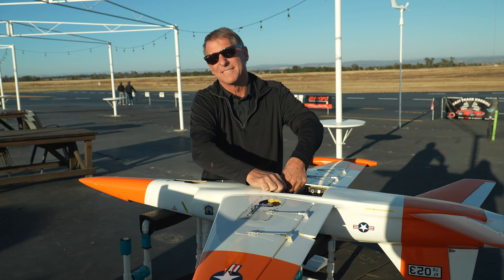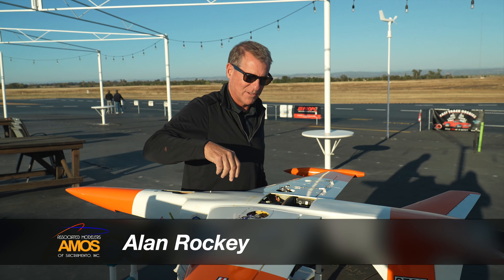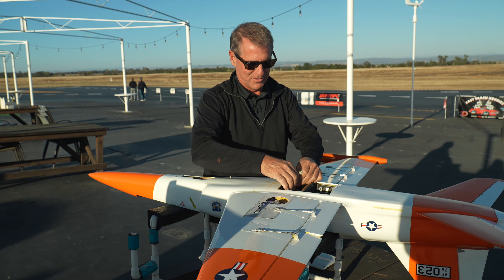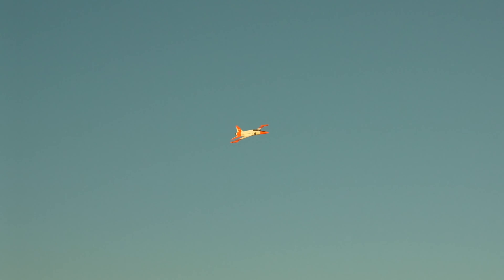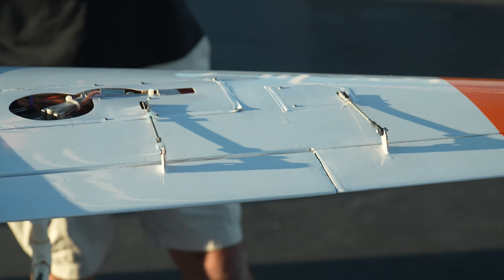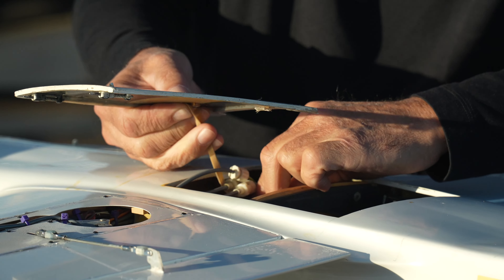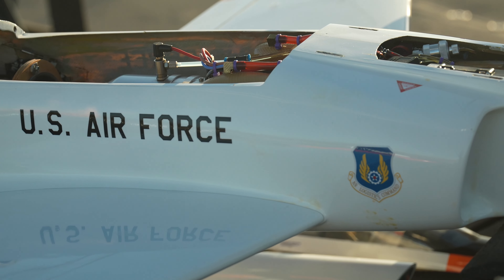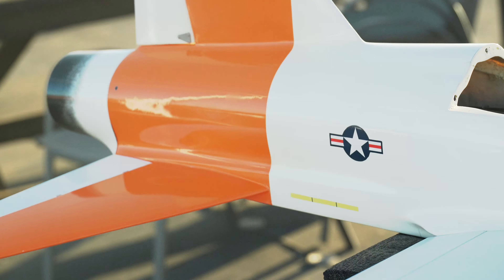BVM Jets MAVERICK | JETCAT P60se | Alan Rockey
AMOS offers one of the best RC Airfields in California, a top-notch venue with a spirit of excellence! We are "home" to a lot of talented pilots, and a bunch of great members who are passionate about the craft and great to bump into out at the field, too. We are open all week, with free training on Wednesdays (sign up at AMOSRC.com) and we are especially invested in our youth - the next generation of pilots. Learn about the MAVRIX Youth Division on our website.

We host multiple events each year, always supporting and raising funds for key Non Profits like Wounded Warriors, Healing Heroes, Gigi’s Playhouse for Downs Syndrome and Placer Breast Cancer Foundation.
Plan to attend the next events, and come out to the field for FREE training anytime. (yes, we even provide the planes!)
Jets, 3D planes, Helicopters, Drones and more.

Video created by AMOS Media Group ;)
(great job, Igor!)

Our location: Amos Field 4015 E Catlett Rd Lincoln, CA 95648

Video Created by Igor Yanovskiy